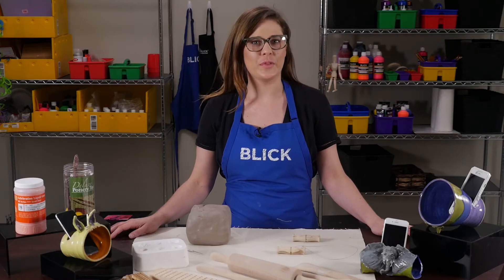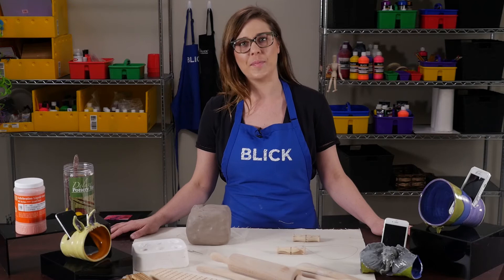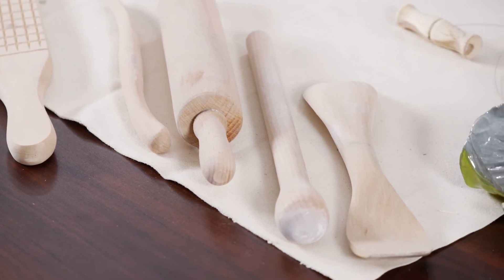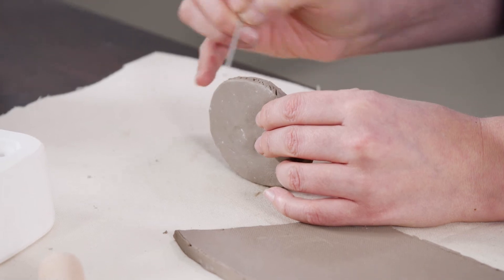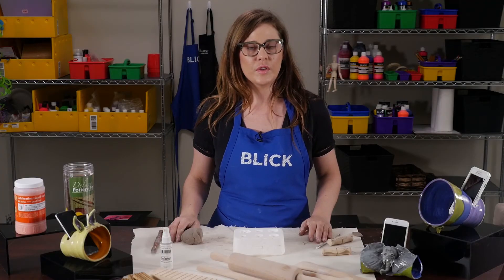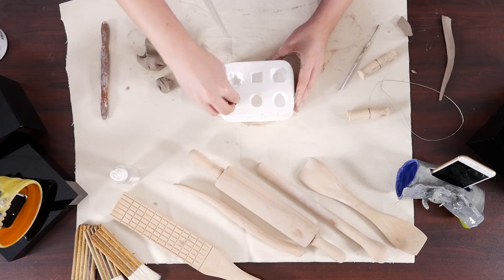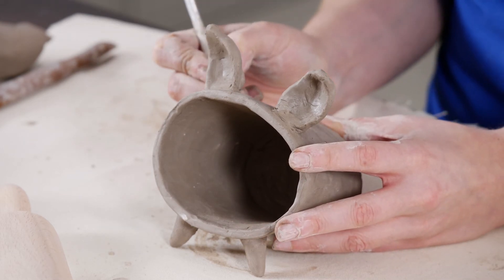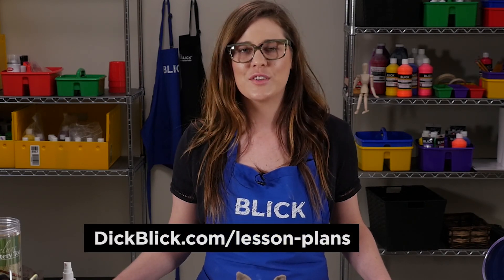Turn it Up - Lesson Plan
Make a cell phone amplifier by mixing clay with a little bit of science. A cone shape amplifies existing speakers by confining sound waves and aiming them all in one direction.